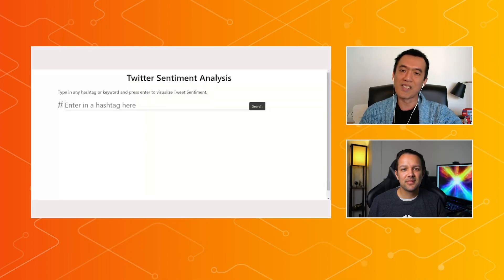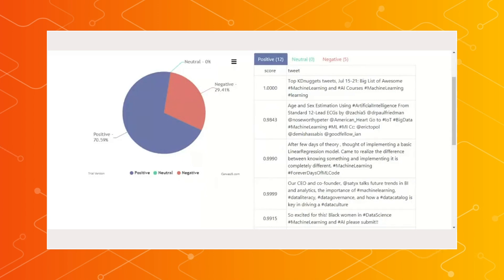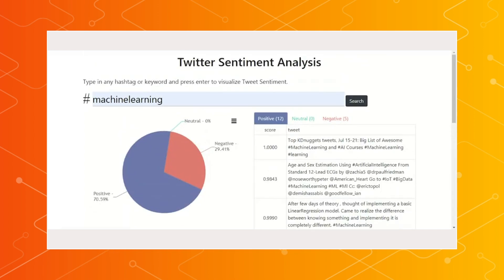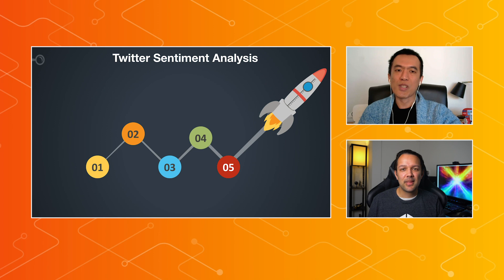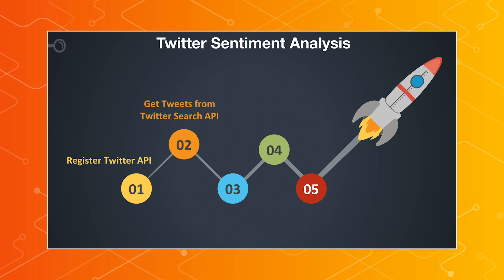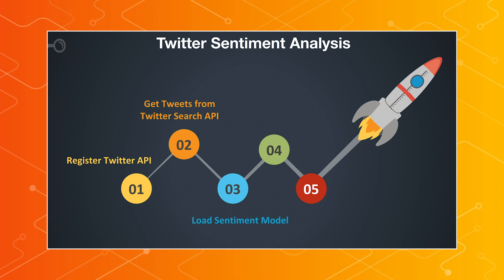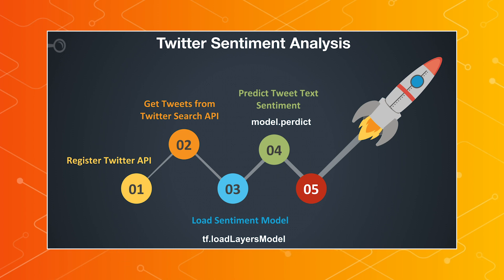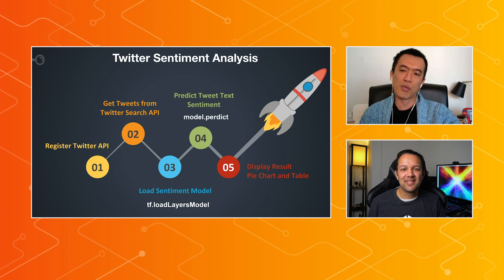Twitter sentiment analysis by Benson Ruan - Made with TensorFlow.js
In our 6th episode of Made with TensorFlow.js we head to Australia to join Benson Ruan, who has used Natural Language Processing to understand the sentiment of tweets and is able to visualize the results. Now we can monitor in real time user sentiment as people react to any given topic. Hosted by Jason Mayes, Developer Advocate for TensorFlow.js.